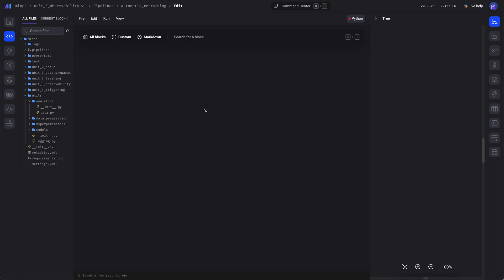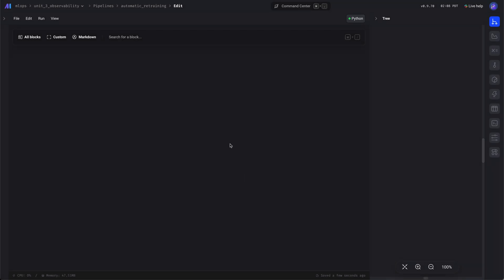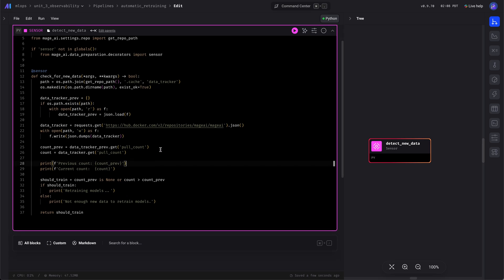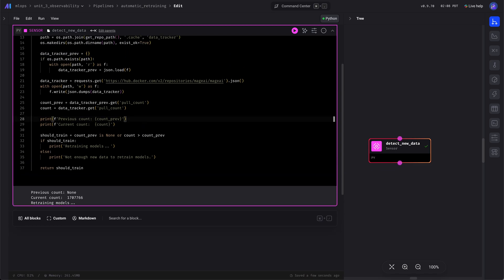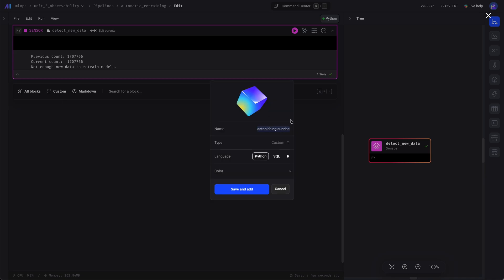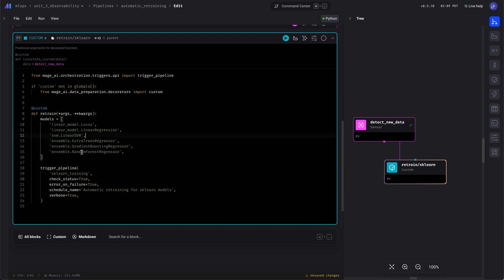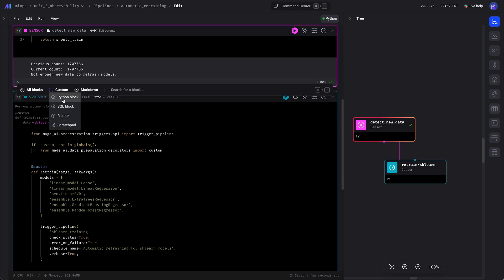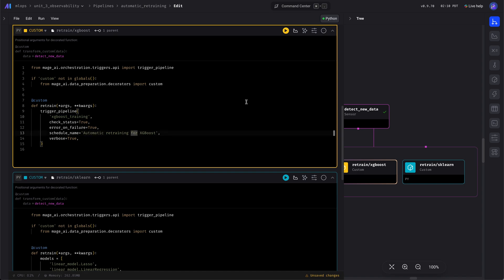MLOps Zoomcamp - 3.4.1 Triggering: Retraining pipeline